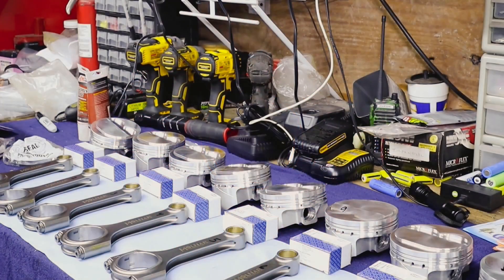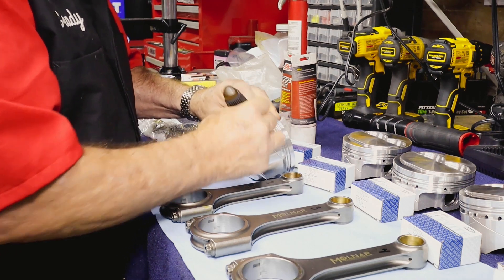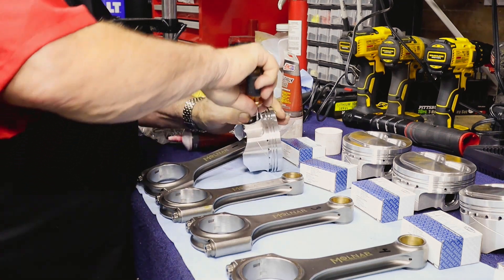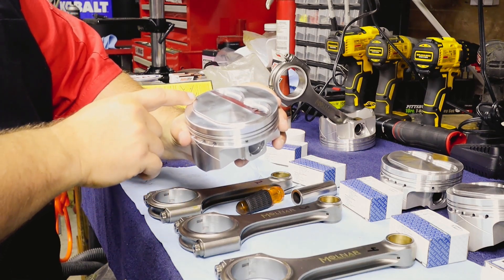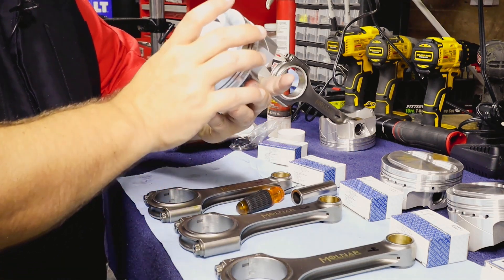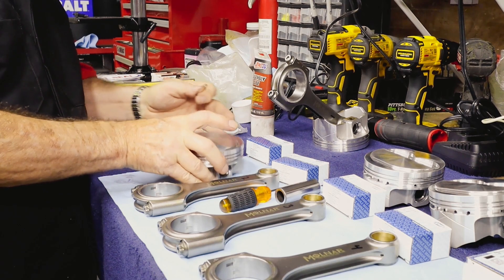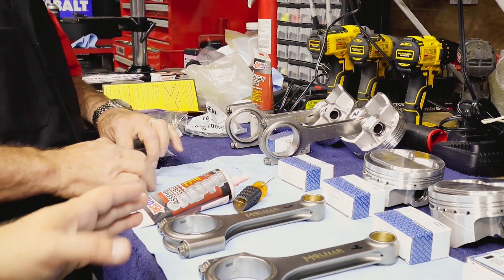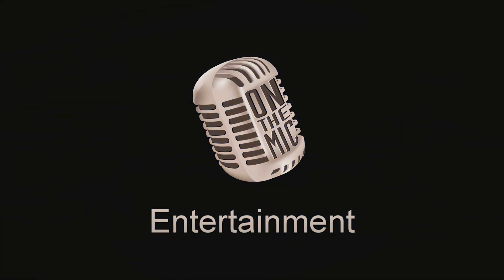The LA-phant: Pistons and Rods (Part 1 of 3) | Piston, Pin, and Rod Assembly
Pistons and Rods: Piston, Pin, and Rod Assembly

Pop walks us through the piston and piston rod assembly for the LA-phant.  This includes installing our wrist pin retainers, rods, wrist pins, and rings.

Pushrod Measuring Tool - Comp Cams 7709 //
Plastigage //
Cam Bearing Installation Tool //
Permatex Form-A-Gasket #80019 //

Some of the things used to produce our episodes:
GoPro Hero 7 Silver //

Keywords and ideas: MOPAR, Chrysler, Small Block, LA, 318, 340, 360, Piston, Wrist Pin, Piston Rod, DSS Racing, MOLNAR